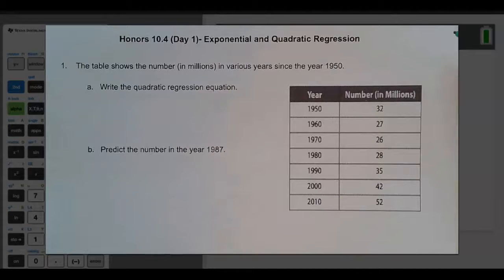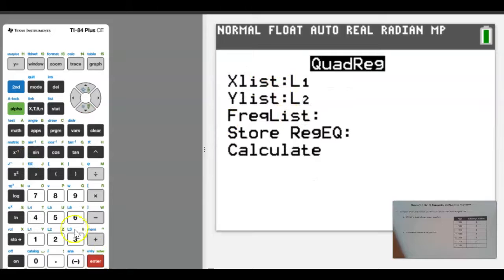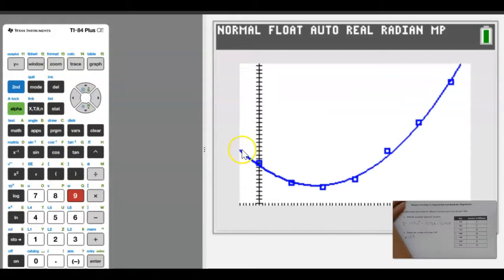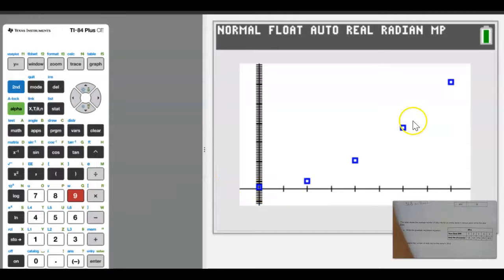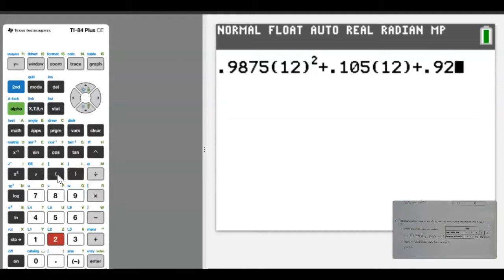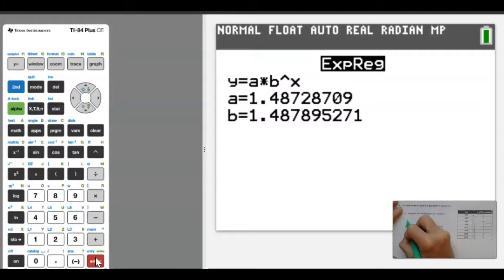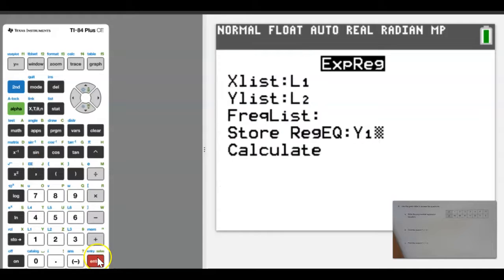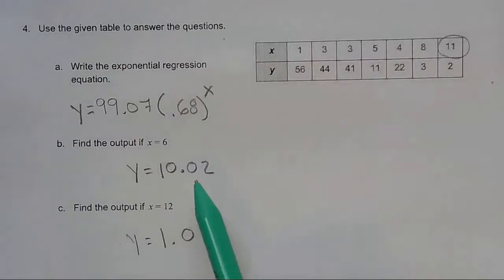H 10.4 (Day 1) Video Notes